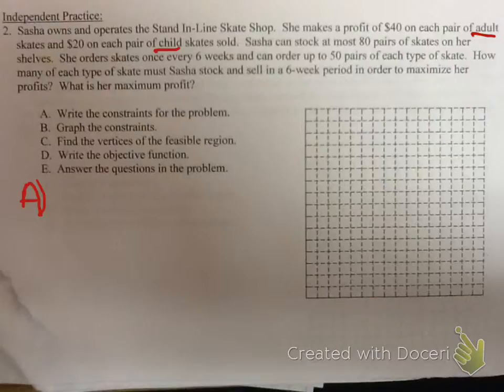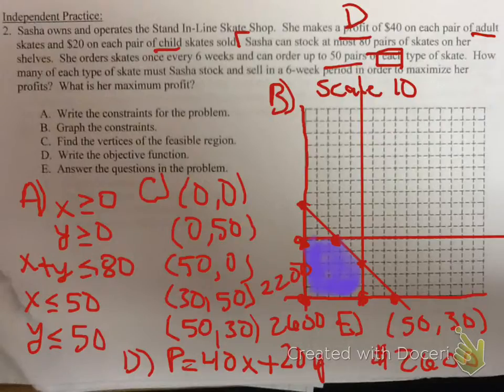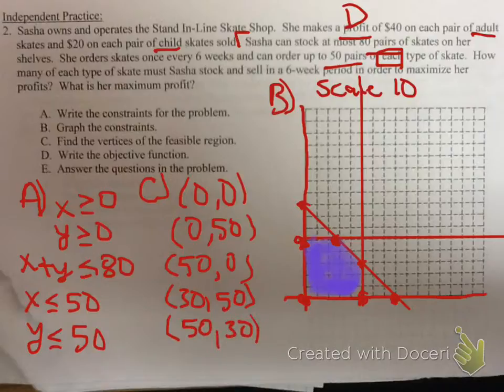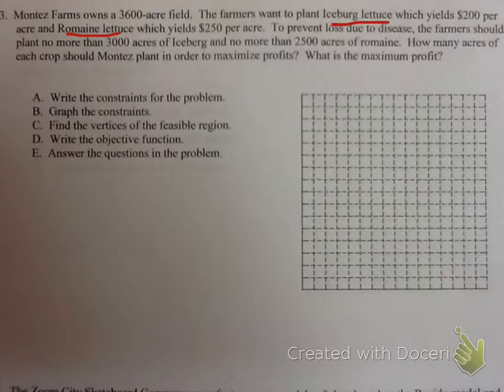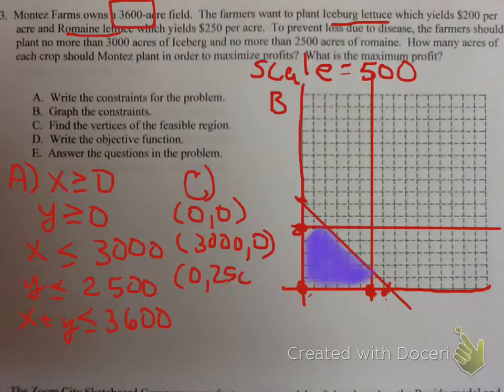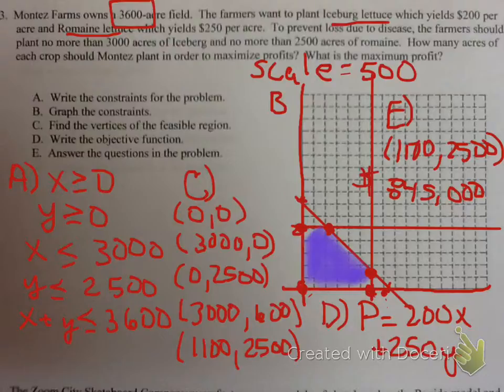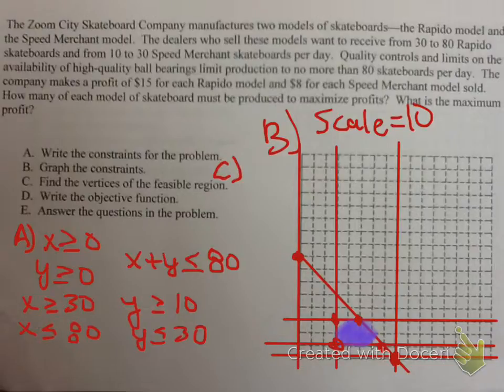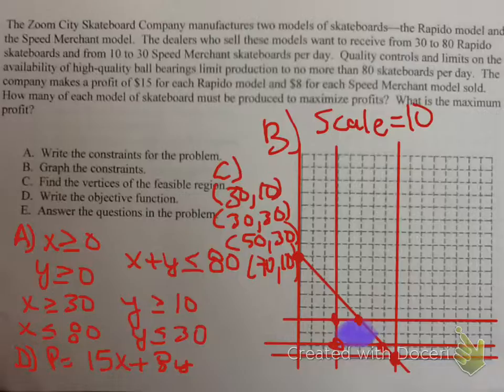chapter 3.4 part 3